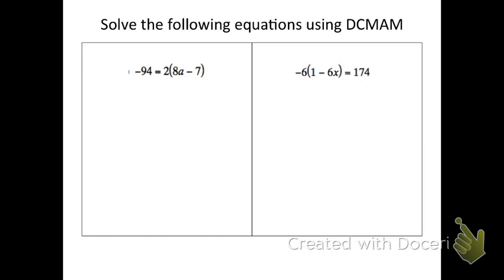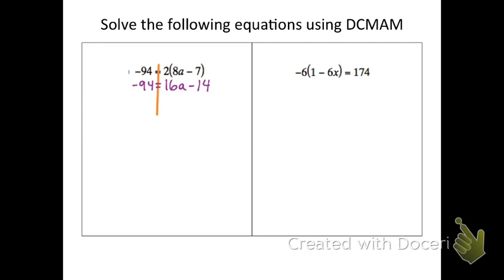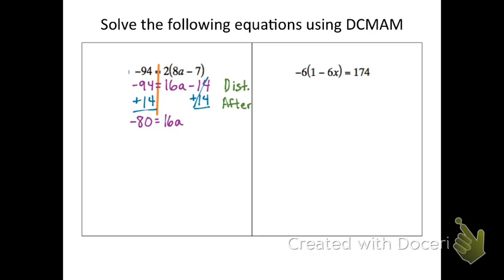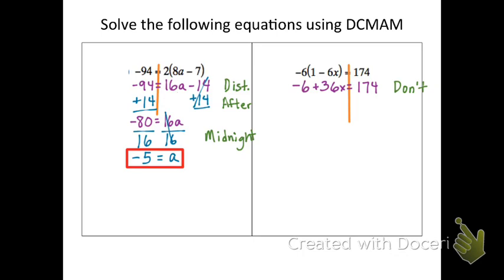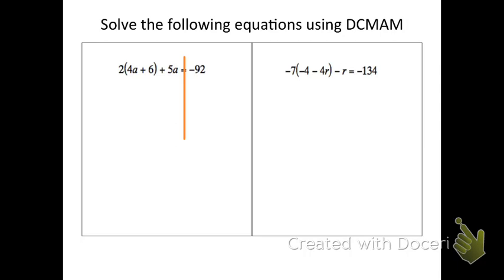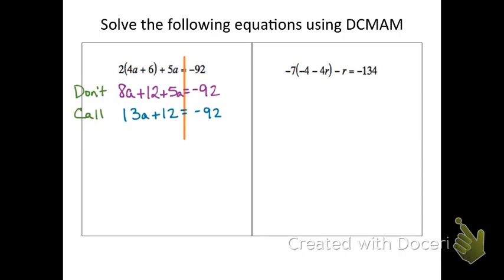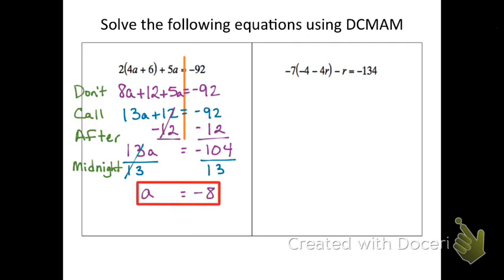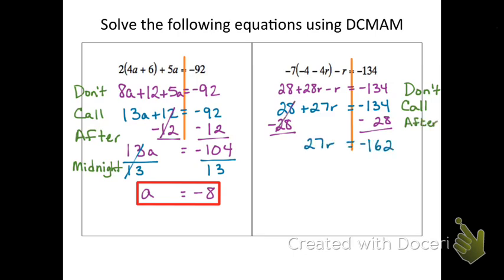multi step equations - 4 examples